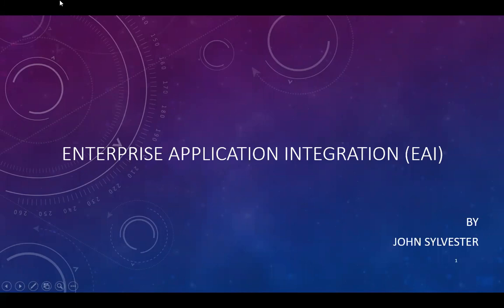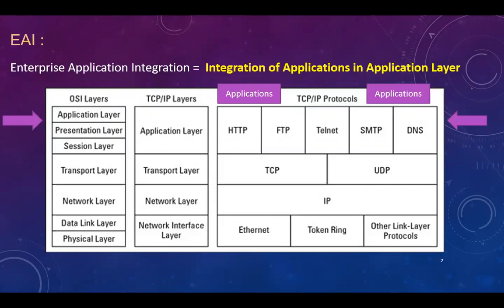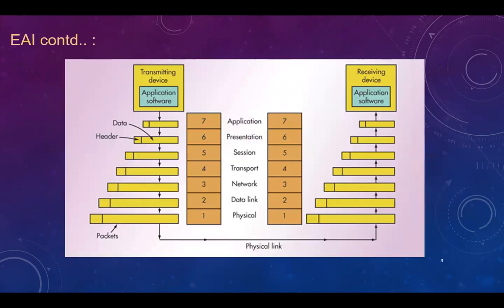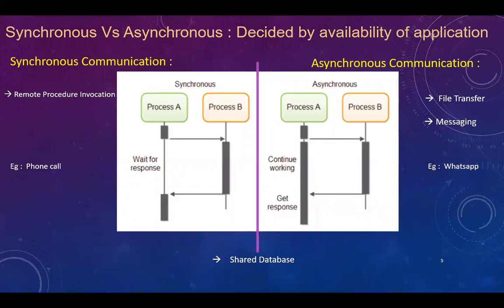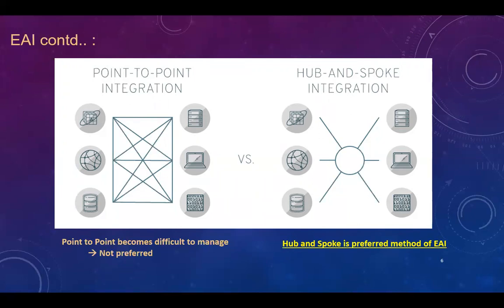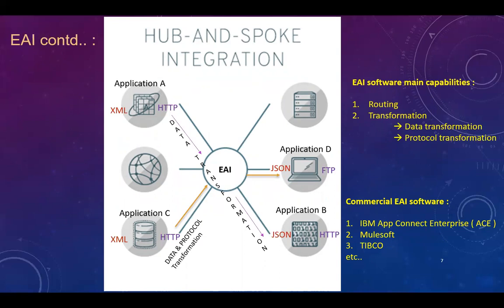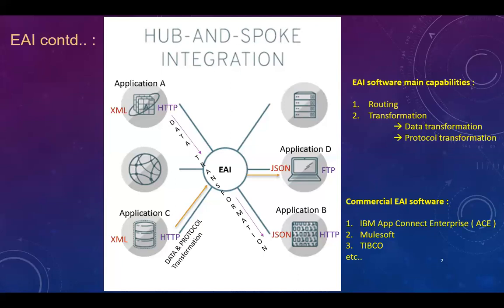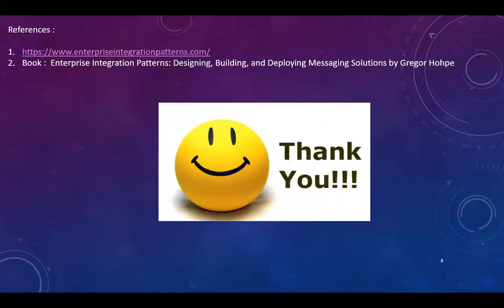Enterprise Application Integration ( EAI ) Basics